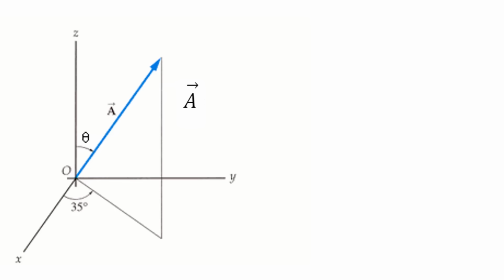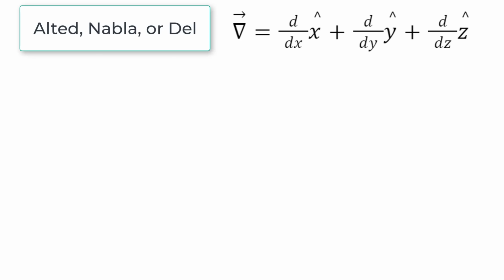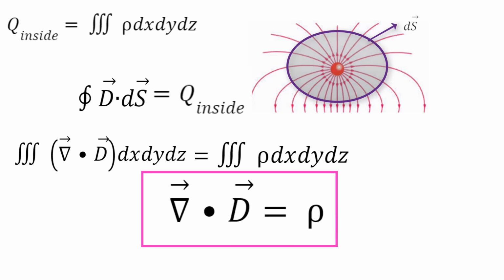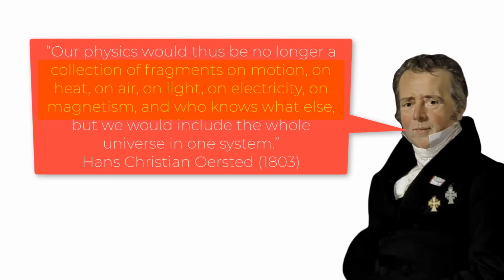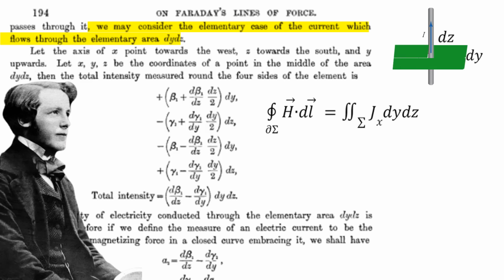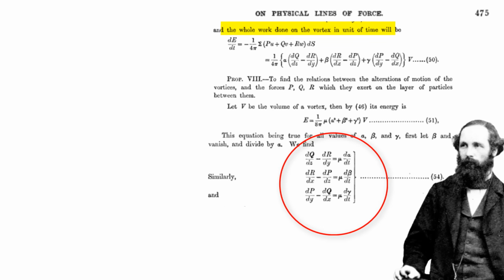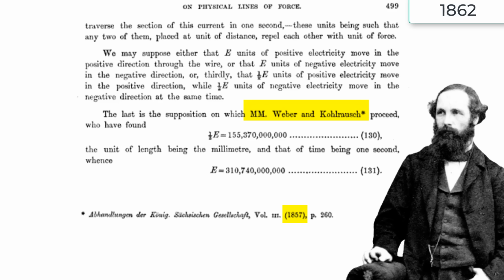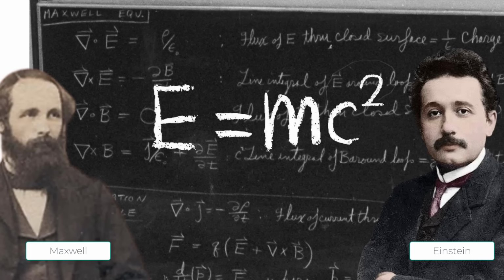Maxwell's Equations Explained: Supplement to the History of Maxwell's Eq.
I start with the basics (vectors, dot & cross product) and then give an overview of where all 4 Maxwell's equations came from, what they mean, and why they are important!

To read the script (with citations) and download the pdf of first 3 chapters of "Lightning Tamers" please visit:

Sand Castle of William Rowan Hamilton and Helen Hamilton carving quaternions on a bridge by Daniel Doyle 2002. Used with permission. Check it out!

0:00 Introduction
0:38 Vectors & Vector Multiplication
5:02 Del, Divergence and Gauss's Laws
13:25 Maxwell's Equations with Curl
25:35 Maxwell's Equations and Magnets
27:14 Maxwell's Equations and Light